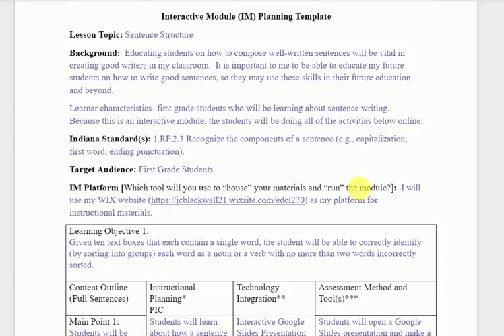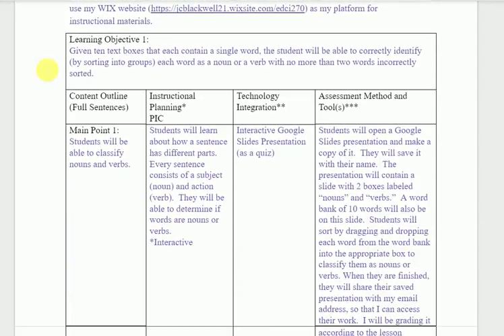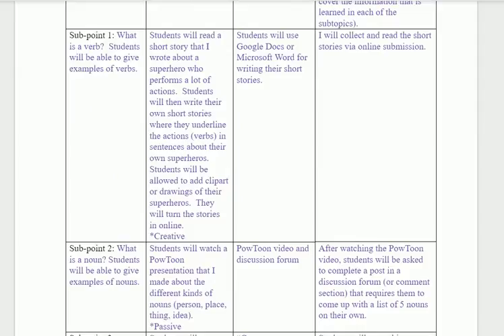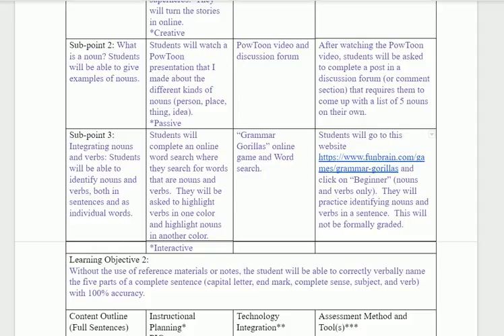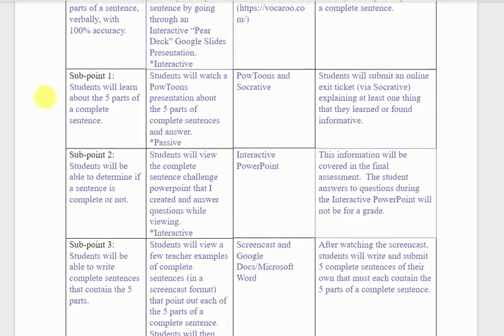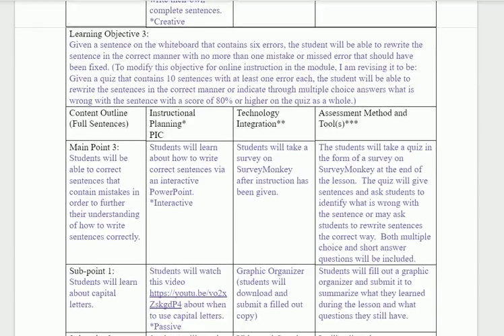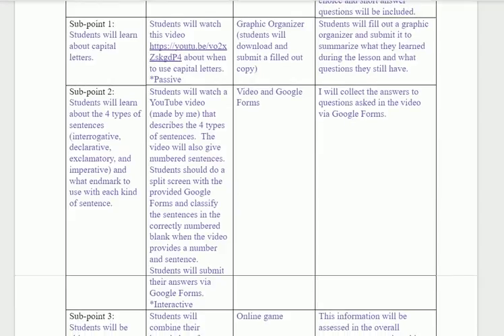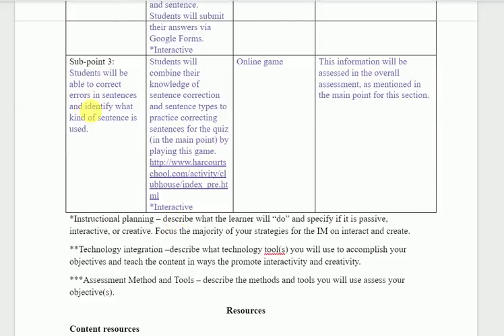IM planning template screencast- EDCI 270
Jessie Blackwell